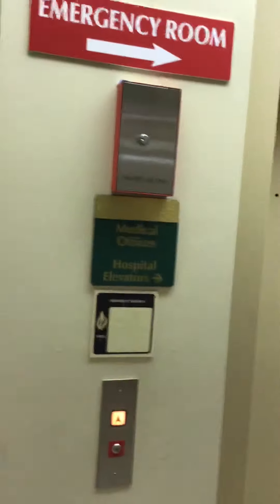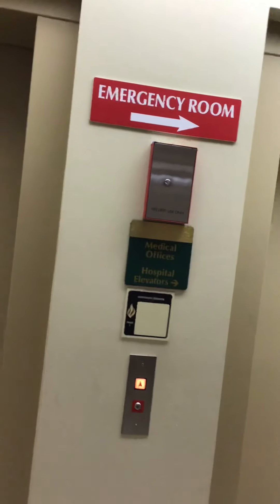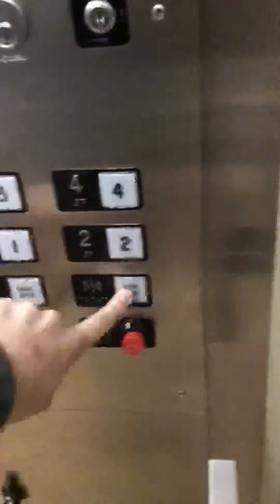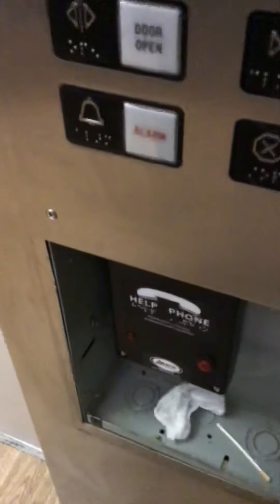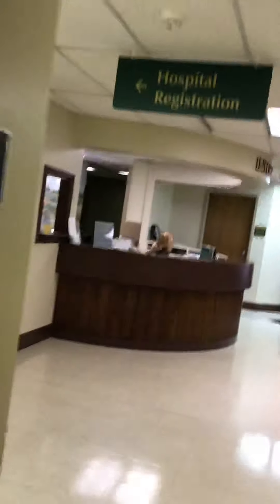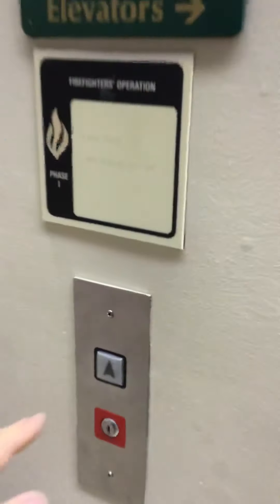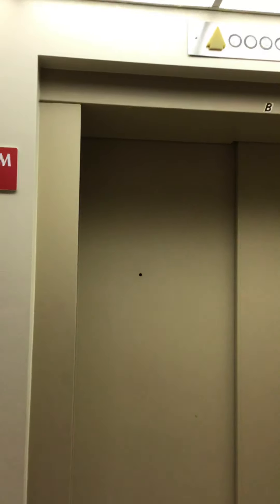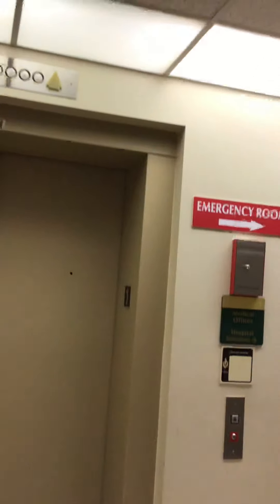Otis Hydraulic Elevators at Bluegrass Community Hospital Versailles, KY